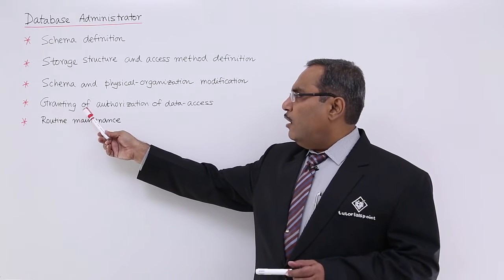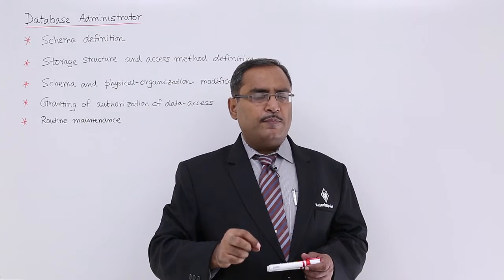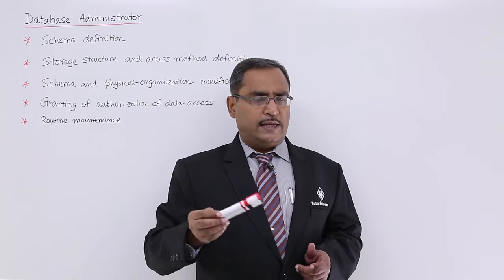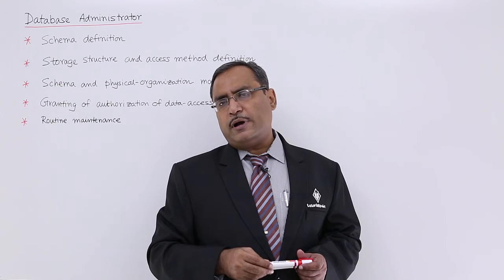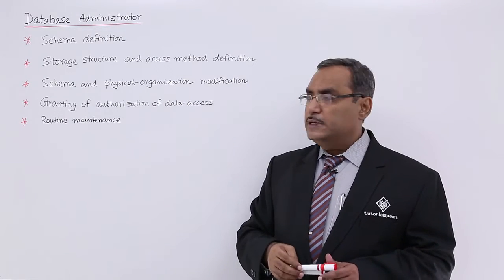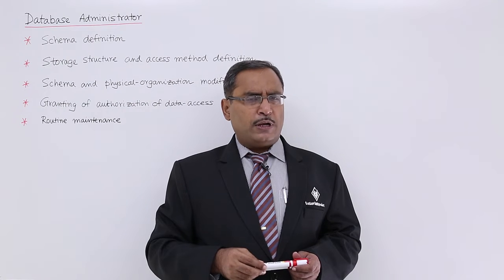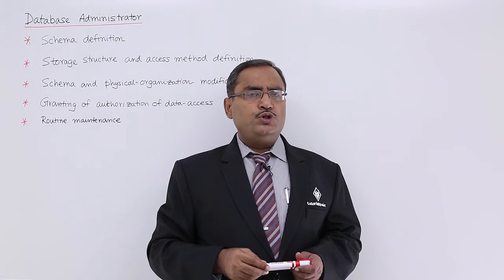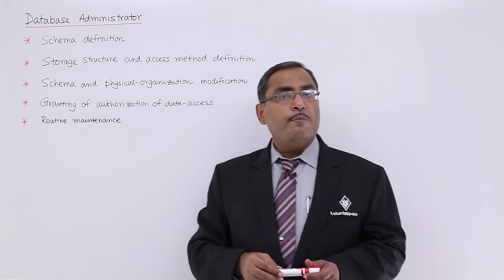DBMS - Database Administrator